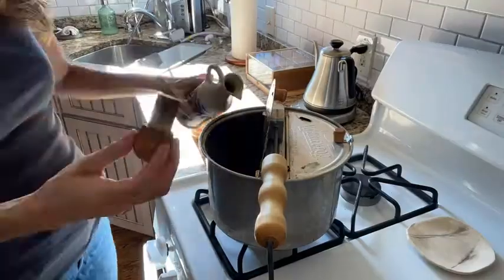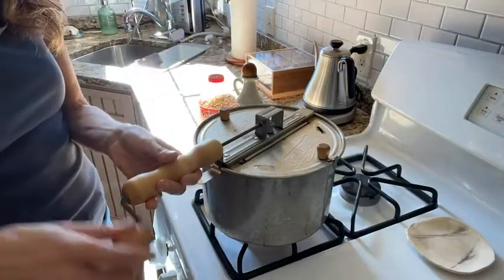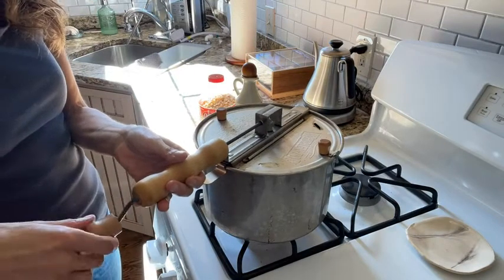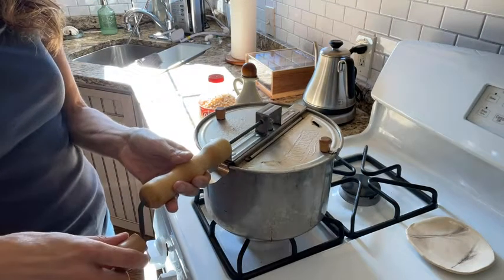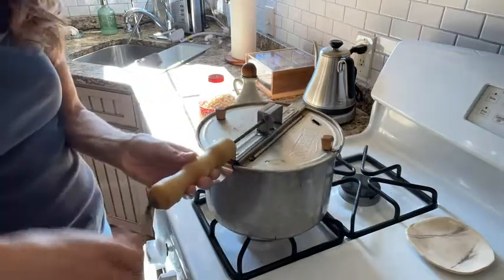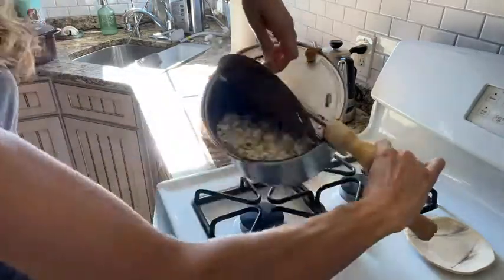Our Point of View on the Whirley-Pop Popcorn Popper From Amazon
(Commissionable Links)

about this PRODUCT:PERFECT POPCORN IN 3 MINUTES: The Original Aluminum Whirley Pop Stovepop Popcorn Popper takes the guesswork out of creating delicious, perfectly cooked popcorn. Just spin the handle to make up to 6 quarts of flawless popcorn in just 3 minutes.
NYLON GEAR: Nylon Gears combined with the patented stirring system in this stovetop popcorn popper prevent burning so you always have perfectly cooked popcorn. It works by moving every kernel until it pops - up to 42 times its original size!
EASY CLEAN UP: Once you're done popping your popcorn, you don't have to worry about a big cleanup! This popcorn popper comes with a removable lid with quick release clips - just wipe with a paper towel and store for later use.
MOVIE NIGHT AT HOME: You no longer have to head to the theater for authentic movie theater popcorn - enjoy it in just 3 minutes at home on your comfy couch!
A POPCORN POPPER THAT LASTS: Backed by a 25-year warranty, with this stovetop popcorn popper, you can be sure you'll be enjoying delicious, perfectly cooked popcorn for many years to come!